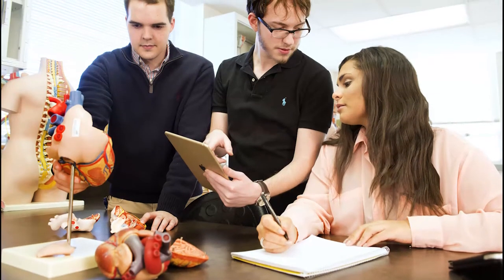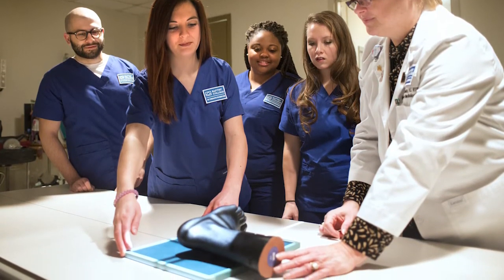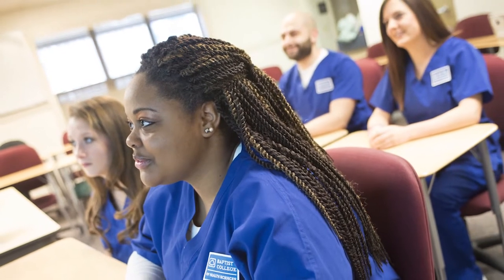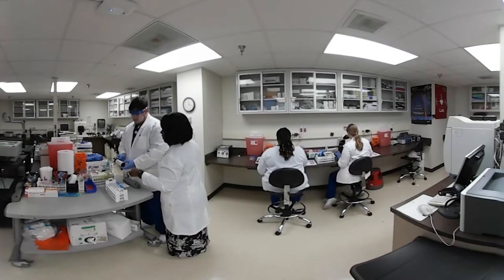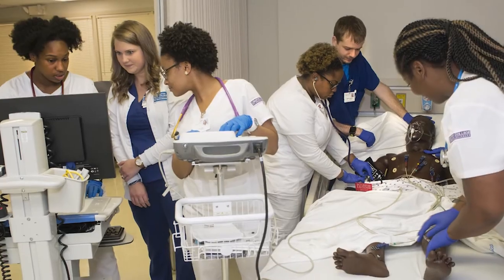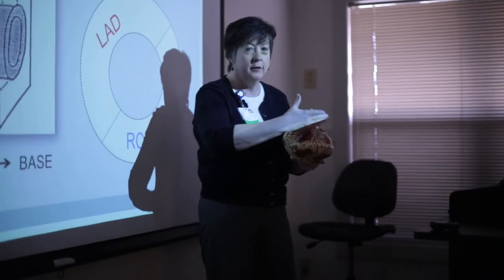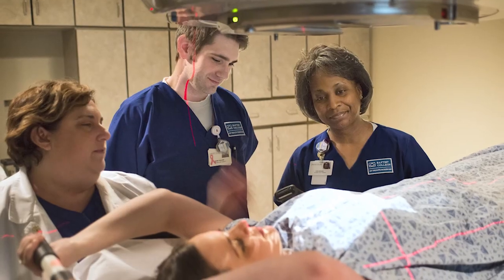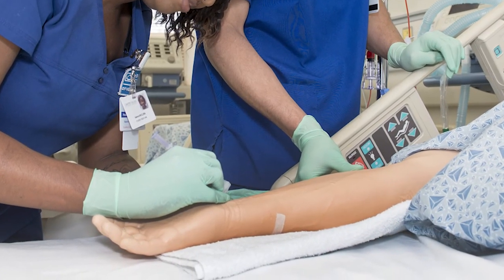Baptist College Interprofessional Education